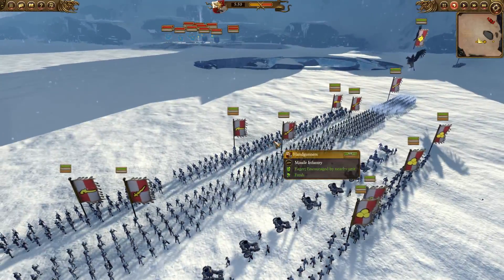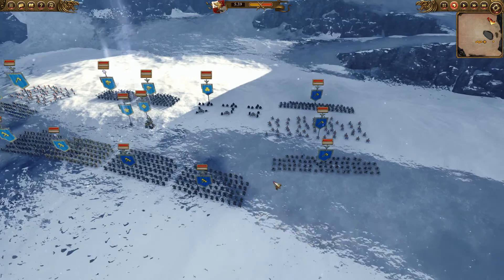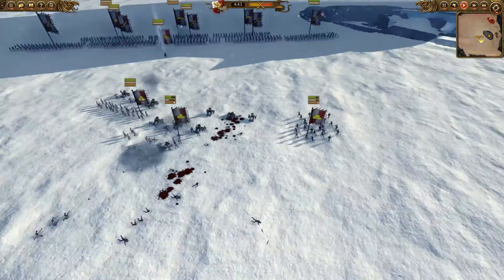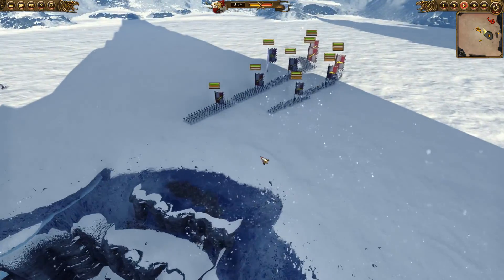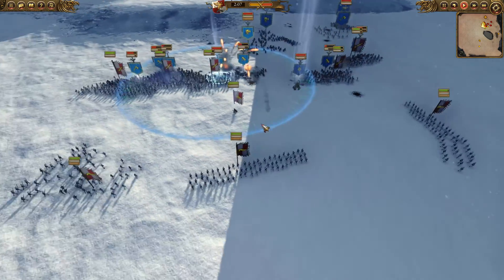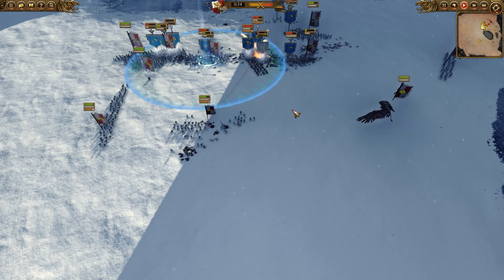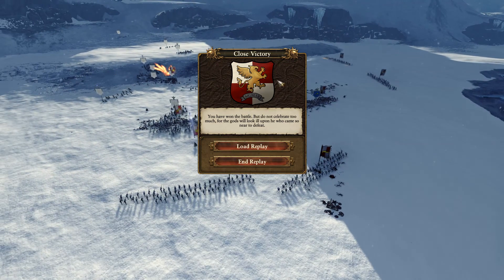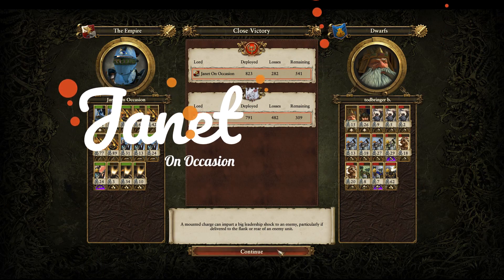The Empire vs Dwarfs | Battle Replay #16 | Total War: Warhammer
Hi Guys. Here's a juicy Total War: Warhammer Battle Replay just for you! Let me know what you thought about the battle in the comments and we might all learn a thing or two.

I upload replays daily so there's always more content to see.